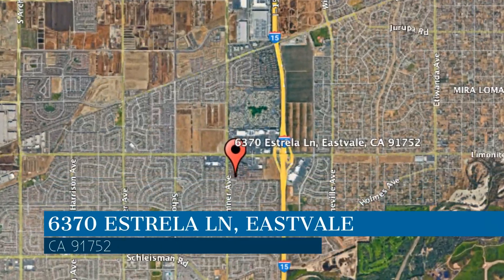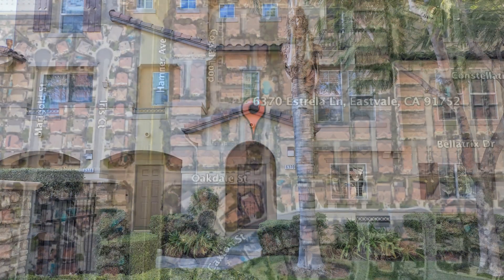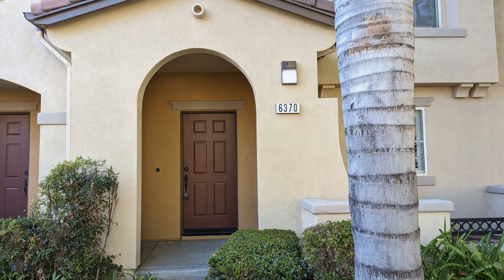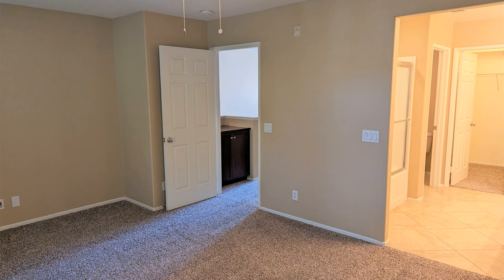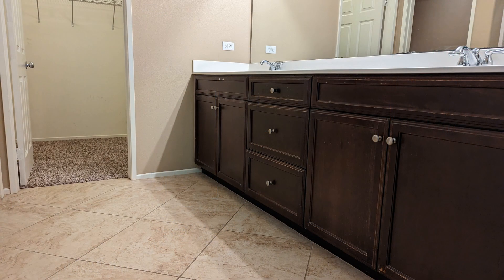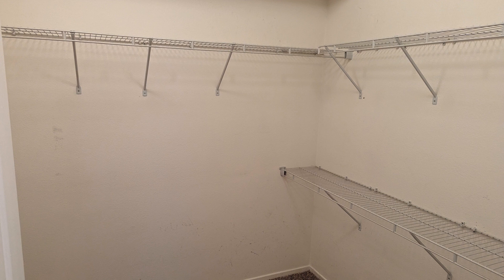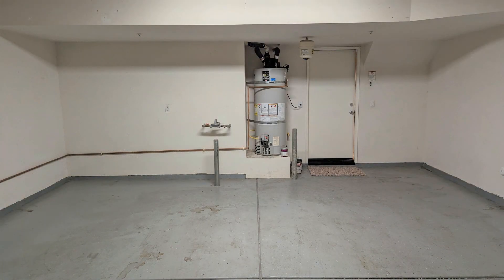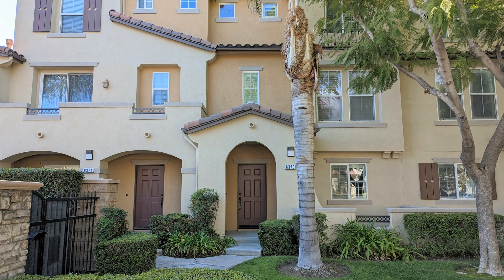Condo for Rent in Eastvale 2BR/2.5BA by Eastvale Property Management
This spacious property is in the Serafina gated community. The gorgeous kitchen includes granite countertops, stainless steel appliances, and plenty of cabinets. It opens up to the dining area. There’s a downstairs bedroom with mirrored closet doors and an ensuite bath. The living room also has a cozy fireplace. There’s also an upstairs laundry room for your convenience. The loft area can be used as an office or third bedroom. The spacious master bedroom has a ceiling fan and an ensuite bath with dual sinks and a walk-in closet. Other features include a small garden area in the front, shutters throughout, central air conditioning and heat, and double-pane energy-efficient windows. This charming property is close to shopping and freeway access.

Looking for a property manager in Eastvale? We do property management!